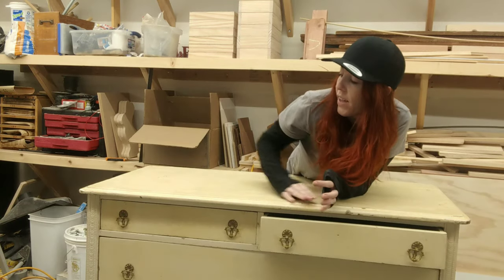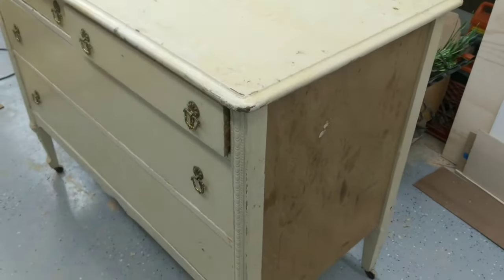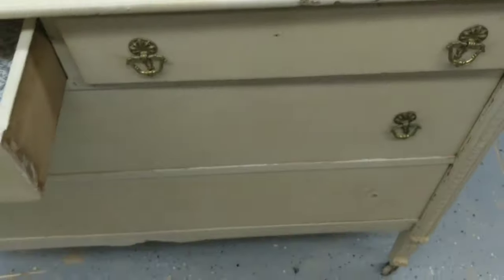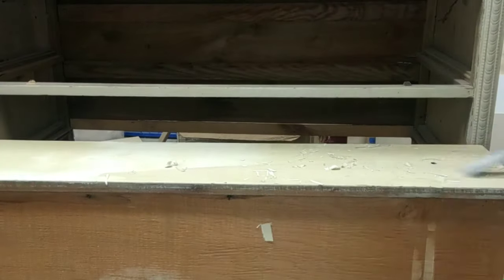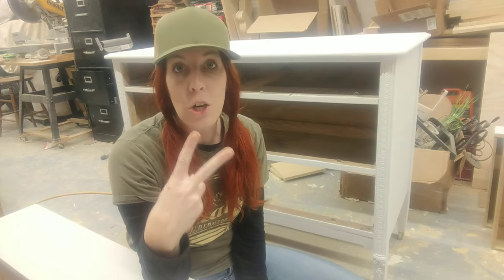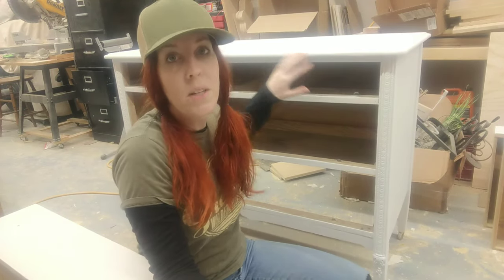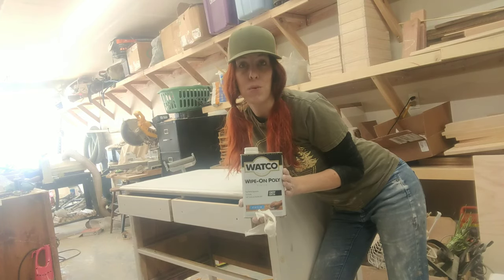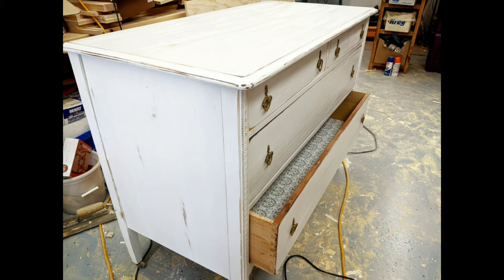Refinishing a Dresser Using Chalk Paint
This dresser comes from a client of mine whose room I am designing and finishing. She already has the dresser and would like to use it to put her television on, but it's been through a lot. Structurally it is in decent shape, but the outside is quite dirty, yellowing, and has large chips of paint peeling off. So here I take you through my process of giving it new life. I hope you enjoy!

Tools to start your DIY journey.

POWER TOOLS

Cordless drill
Circular Saw
Jig Saw
table Saw
Compound Miter Saw
Trim Router
orbital Sander
kreg foreman

SAFETY
First Aide Kit
Dust Mask
Respirator filters
Safety Glasses
Ear protection
Push Block

GLUES & ADHESIVES
Titebond 2 Glue
Titebond 3 Outdoor Glue
Spray Lacquer
Tung Oil
CA activator
CA glue
Tung Oil Finish

EVERYDAY NECESSITIES
Countersink Drill Bits
Speed Square
Flush Cut Saw
Measuring Tape
90 degree corner clamp
Taper Jig